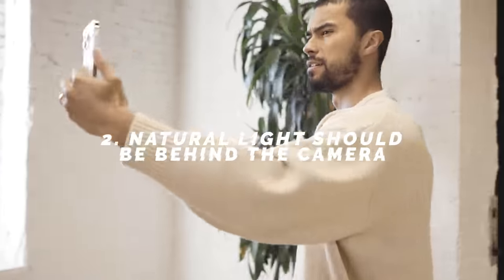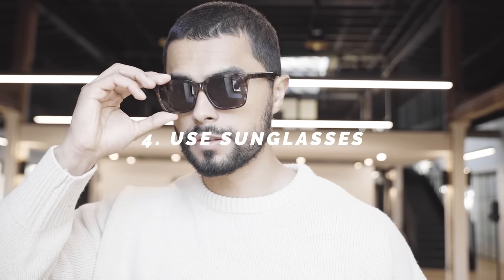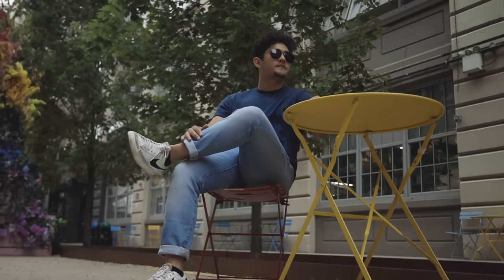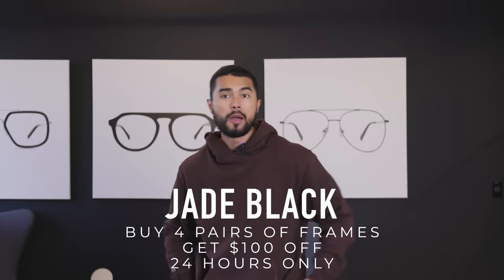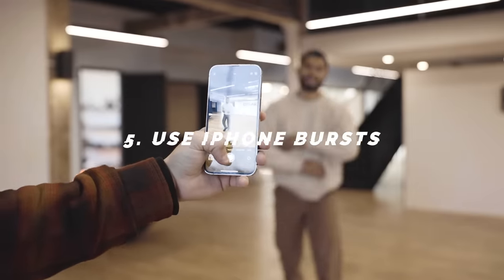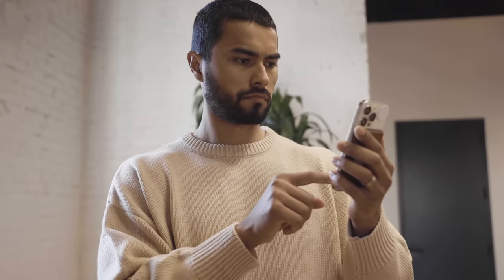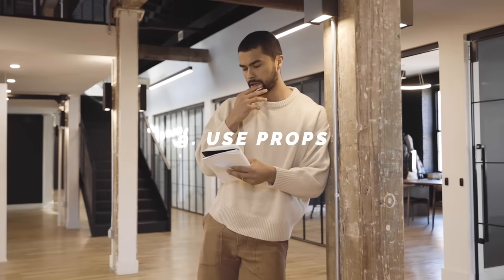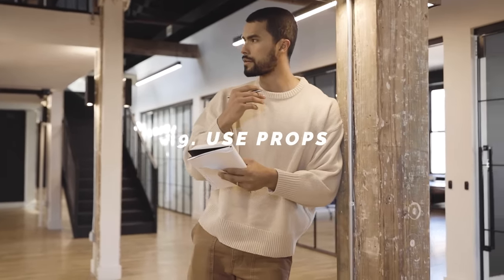10 Hacks To ALWAYS look Good In Photos